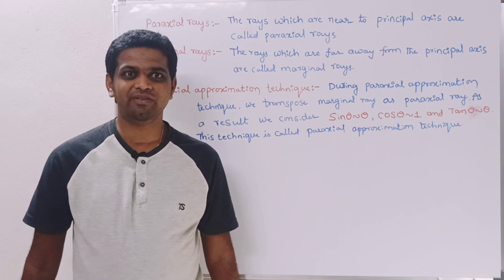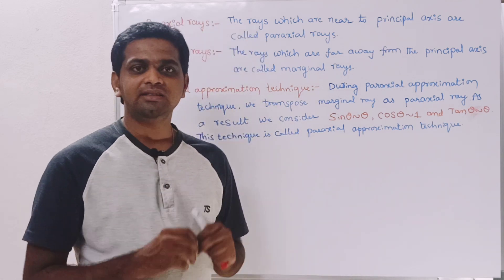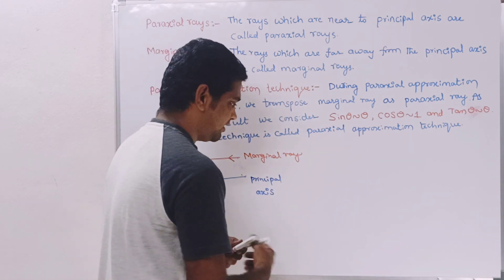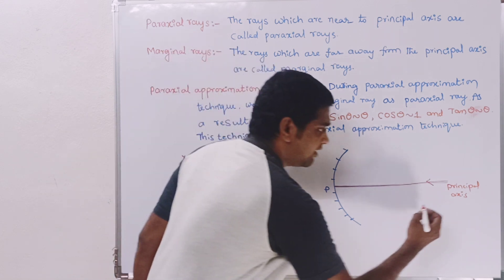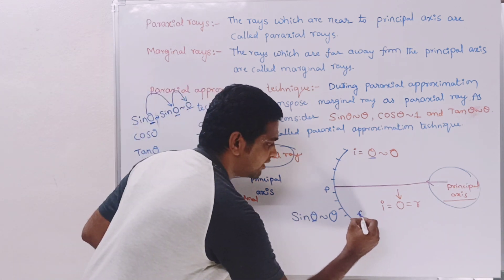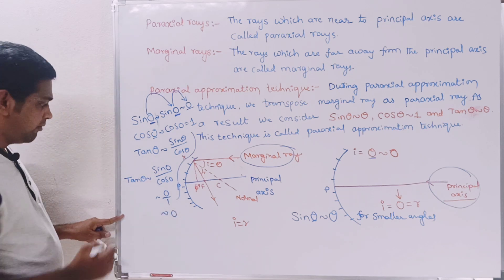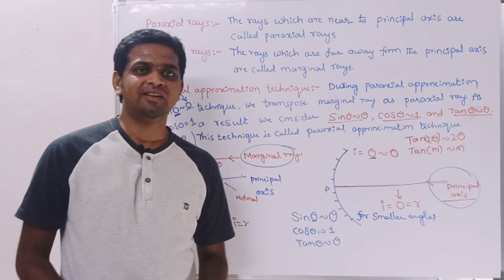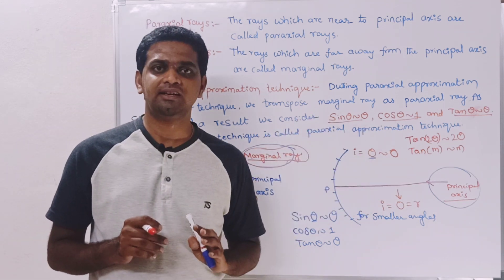PARAXIAL APPROXIMATION IN SPHERICAL MIRRORS | PHYSICS | RAY OPTICS | REFLECTION AT CURVED SURFACES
DISCRIOTION
Paraxial rays: The rays which are near to principal axis are called paraxialrays.

Marginal rays: The rays which are far away from the principal axis are called Marginalrays.

PARAXIAL APRROXIMATION TECHNIQUE: The commonly used optical expressions like the MIRROR FORMULA and lens equation are approximations which are only valid for light rays close to the optic axis OR principal axis for which the approximation sinθ ≈ θ is valid. Such rays are called "paraxial rays".
 sinθ ≈ θ
cosθ ≈1
tanθ ≈θ